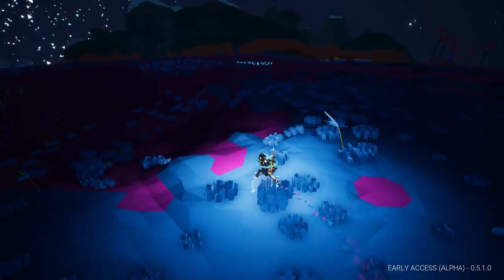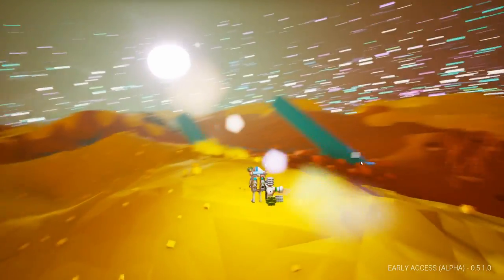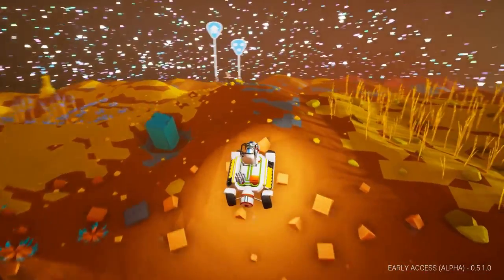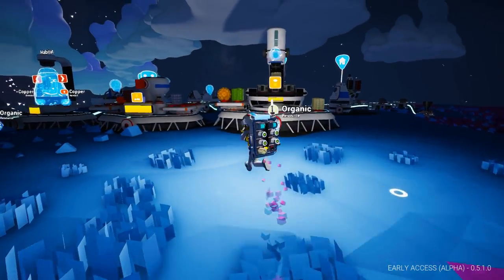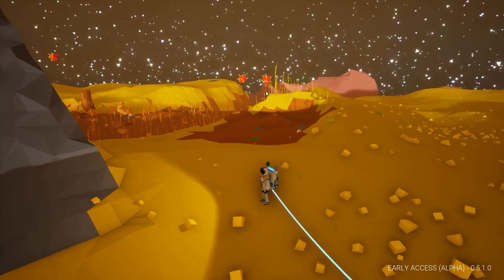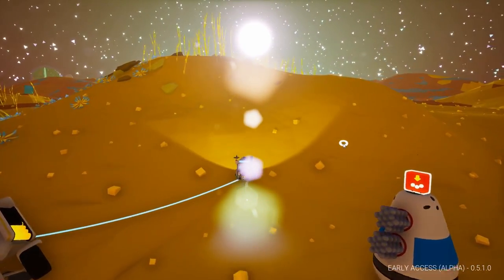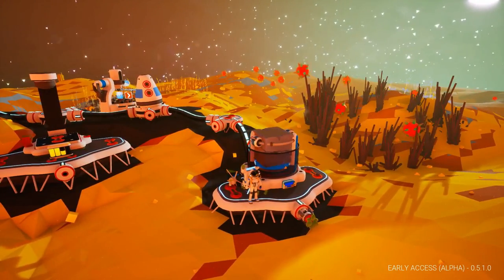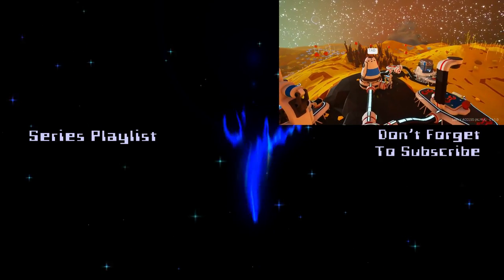Astroneer 9: Making A New Arid Home! Let's Play Research Upgrade Gameplay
This is Astroneer brought to us by System Era Softworks.  In this episode we make our last round trip to the terran planet and then say goodbye as we implement the stations necessary to stay at the arid planet indefinitely.  Now we may leave one day.. That day, however, is not soon...

Astroneer is a sandbox, exploration, crafting and survival game.  The game sets itself apart by putting you in a solar system that is completely open for exploration, colonization, and research!  While there isn't any combat in the game there are many environmental hazards that must be overcome.

Many possible solutions and strategies are able to be used in Astroneer.  For example when trying to maintain O2 in your suit you can use tethers to tie your O2 line to your base.  You could also use filters to scrub your O2 tank out, or you could extend your O2 tank making it 3 or 4 times larger.  In the end all the choices of where to go and what to do are up to you.  Ready to explore with me?